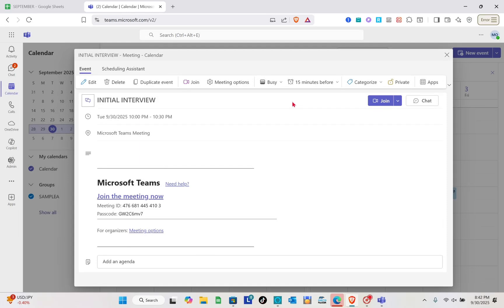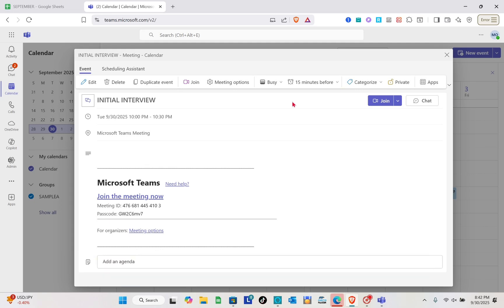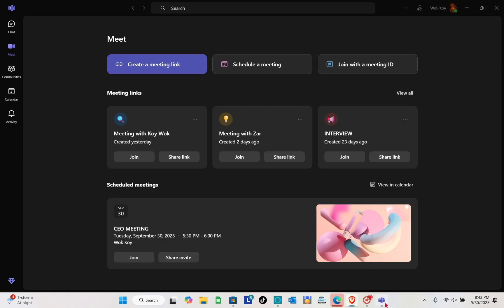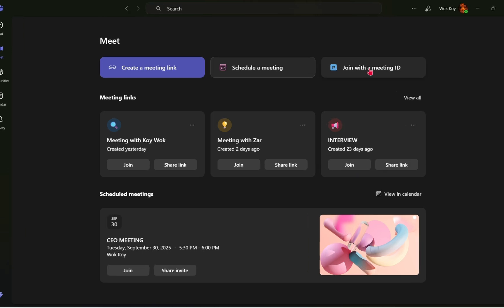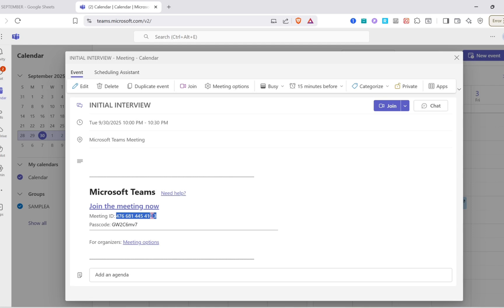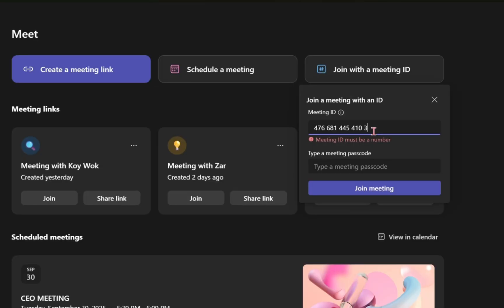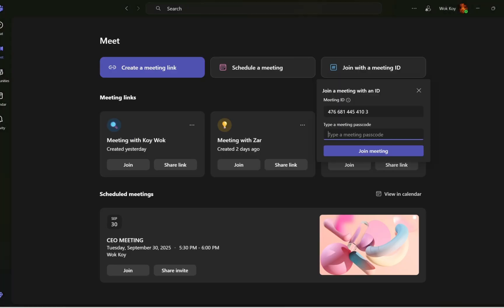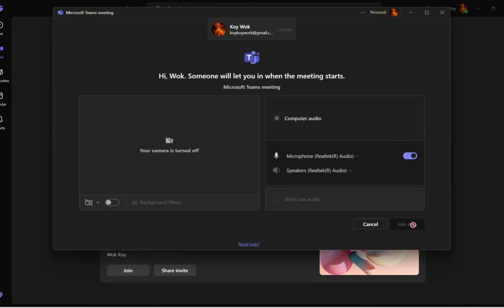How To Join Interview Microsoft Teams (Best Method)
Prepare for your next job interview with confidence! This video will guide you through the best methods on how to join an interview on Microsoft Teams. We cover everything from the initial email invitation, setting up your Teams account, testing your audio and video, and joining the meeting seamlessly. Avoid common technical glitches and make a strong first impression by mastering the Microsoft Teams platform. Whether you're a seasoned professional or new to online interviews, our tips will help you navigate the process flawlessly. Get ready to ace your interview!